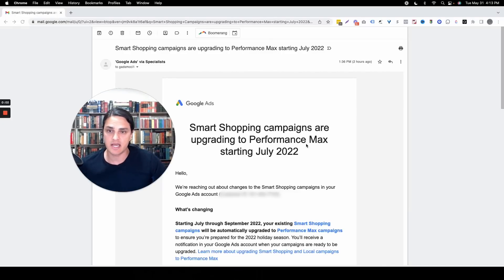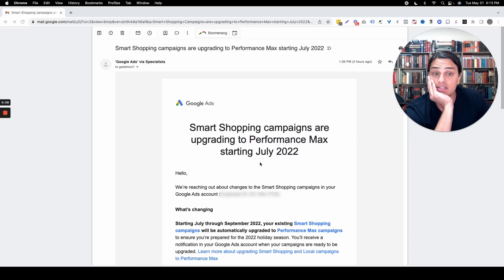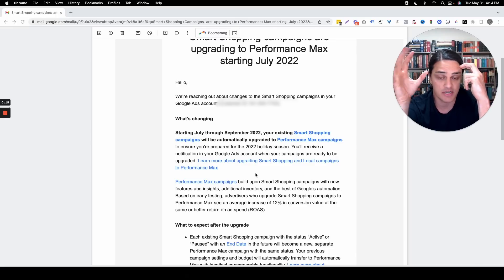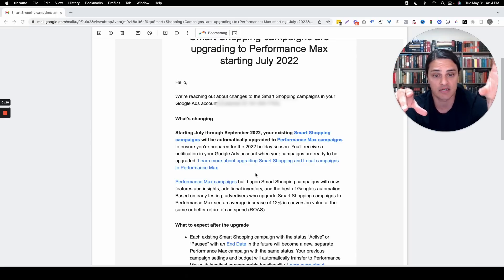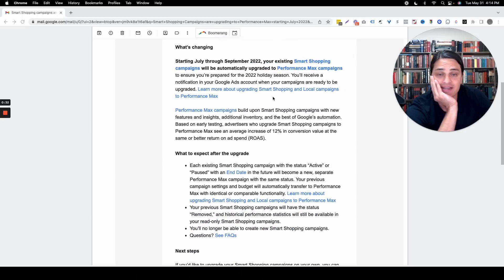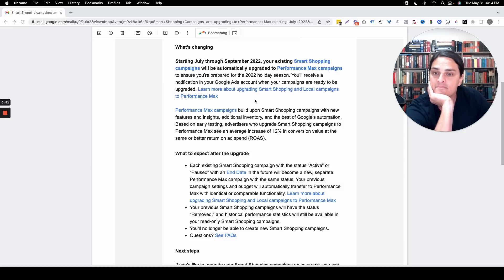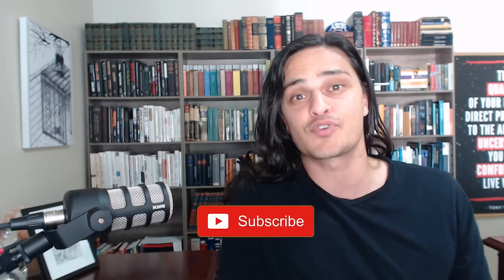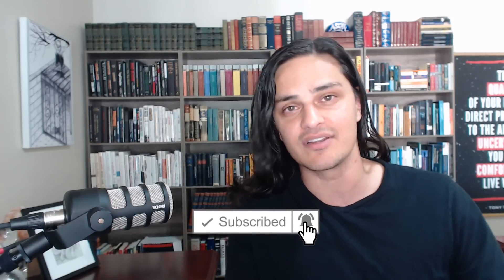☄️ Smart Shopping Campaigns Are Upgrading to Performance Max Starting July 2022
Starting July 2022, Google is going to replace Smart Shopping campaigns with Performance Max. Should you get ahead of the transition and manually switch your Smart Shopping campaigns to Performance Max? What are the expected problems with the transition and are there any workarounds?

Kasim answers all of those questions in this video. Plus, he shares the recommended PMax campaign budget for optimization, along with other tips that will help improve your campaigns’ performance.